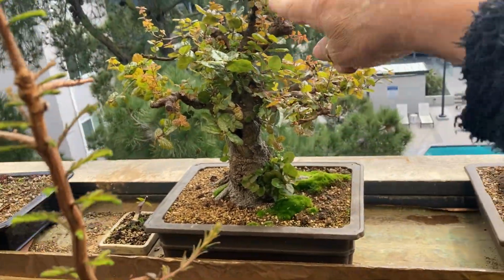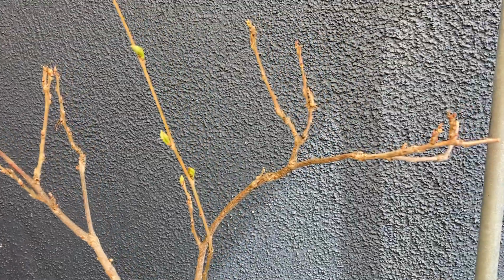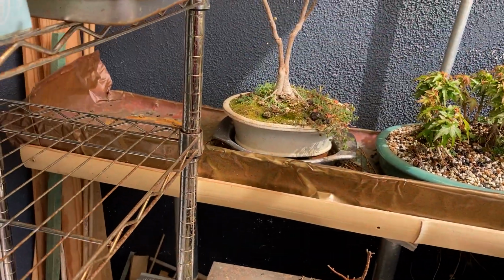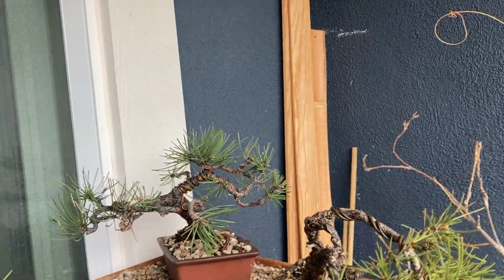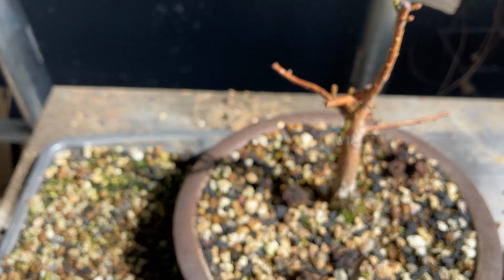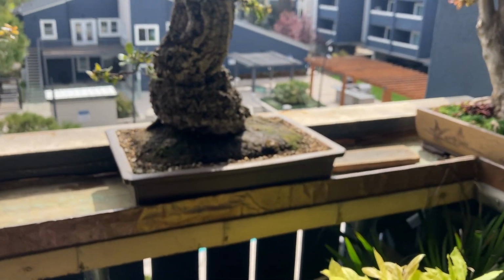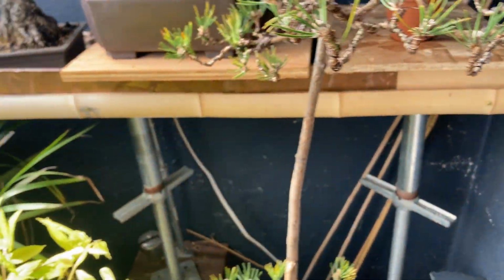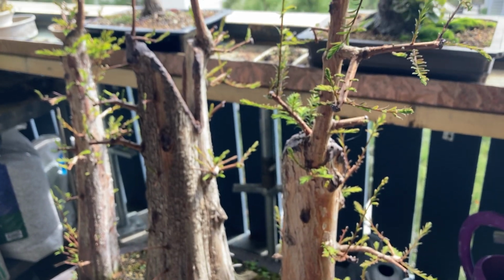Patricia O'Connor, The Bonsai Balcony: Look at what we've done.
It's a nice warm sun shining day out and I check the work we did on our Ponderosas(2) Bougainvillea(1) Black Pine Seeds(150+)Also the last of the Wisterias and Bald Cypresses are budding out and my Dawn Redwood finally looks as though it may push out something all the way to leaf.